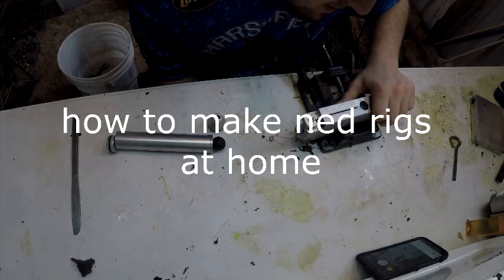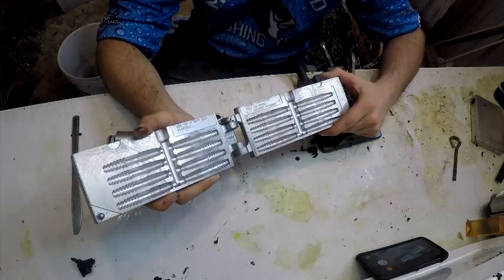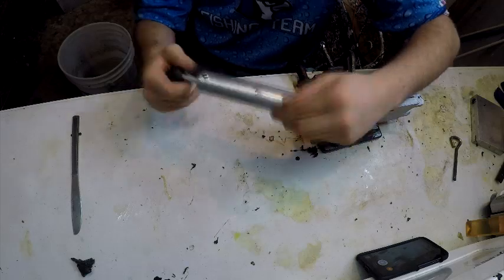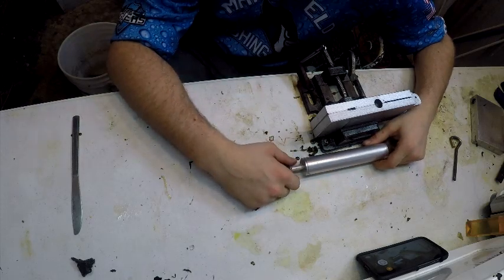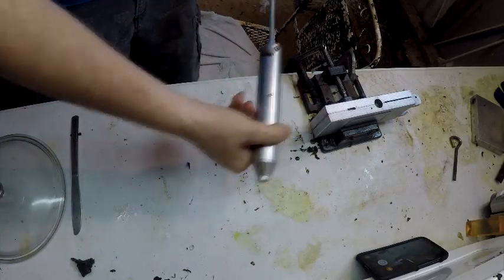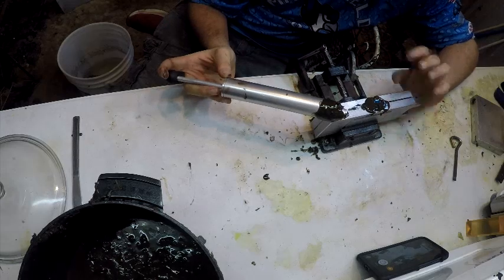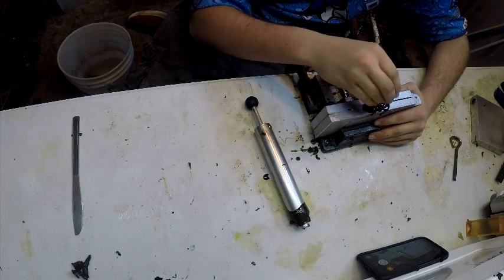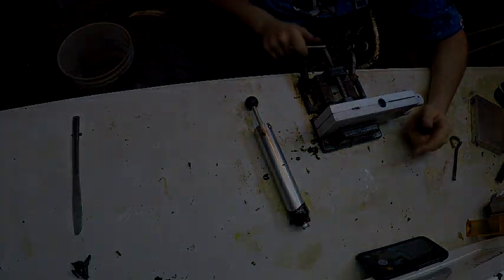how to start making ned rigs!!!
Want to learn how to make ned rig trds at home this is the video for you